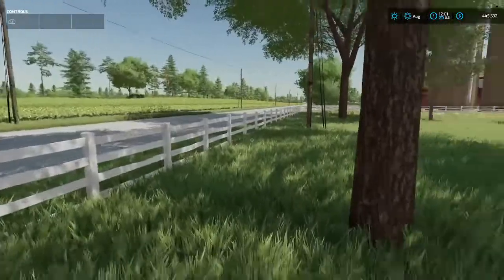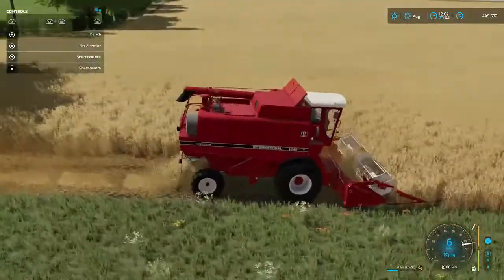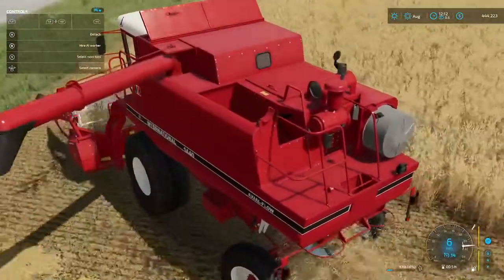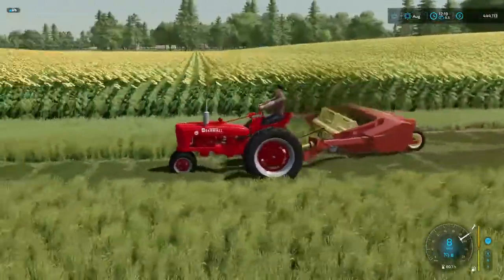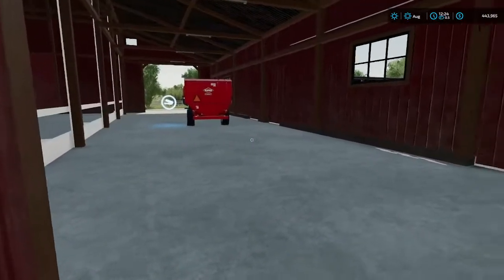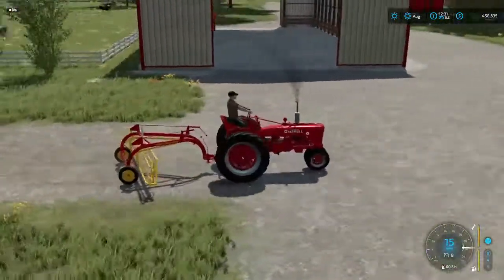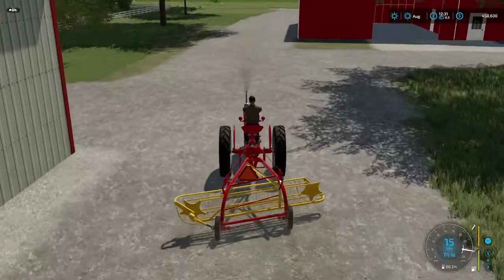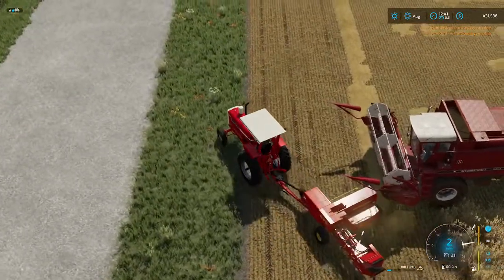Finally Set Up a Red Farm but Where Are We???? | Farming Simulator 22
Getting started on a new save but on what map